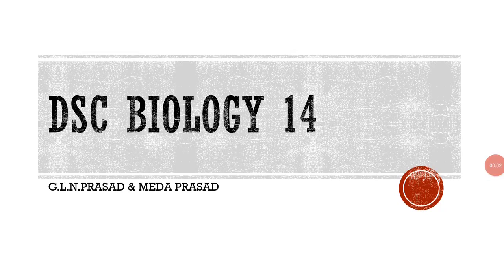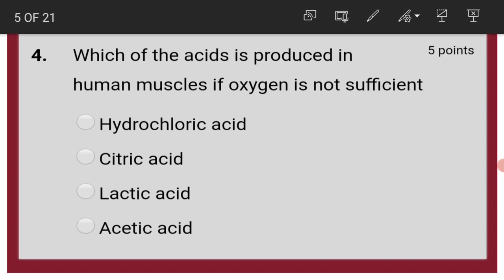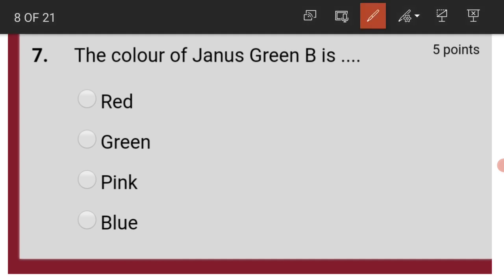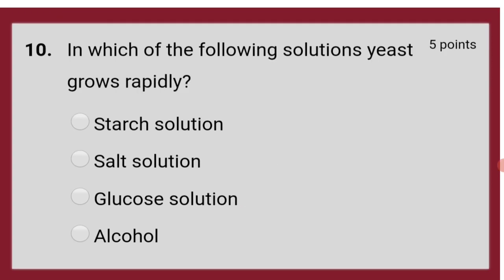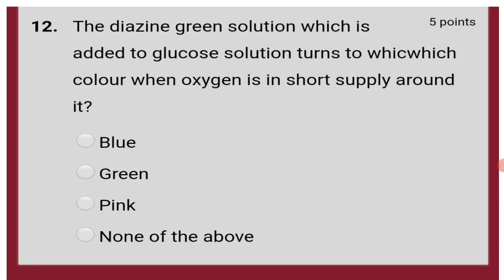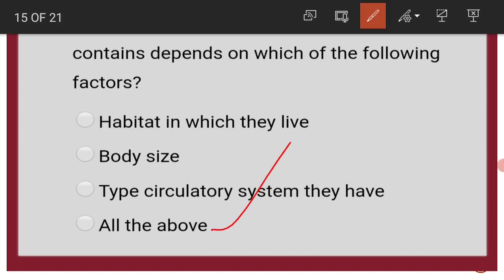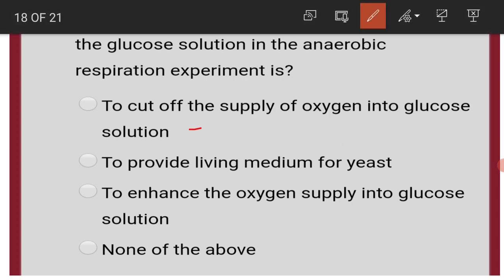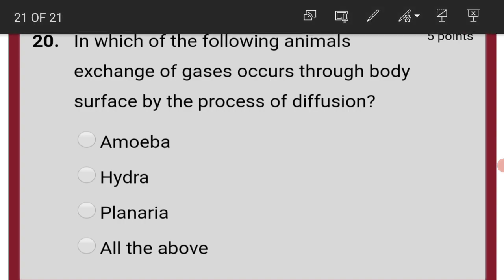DSC BIOLOGY 14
DSC BIOLOGY